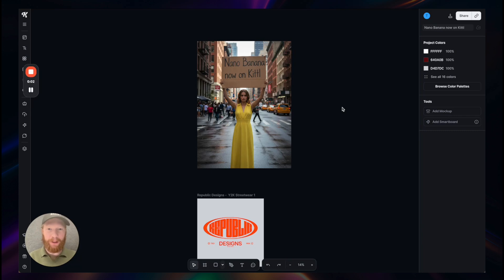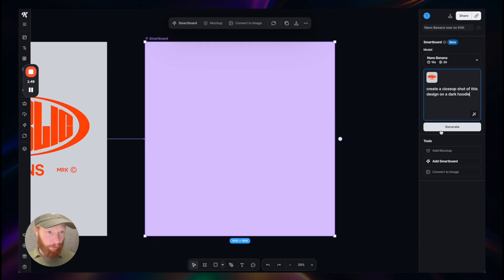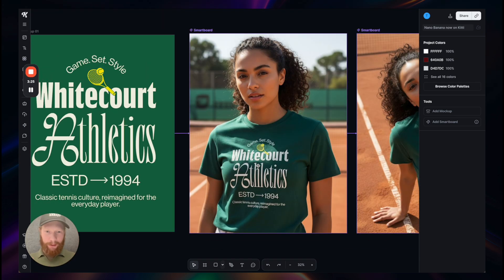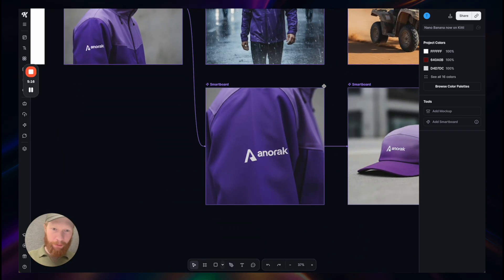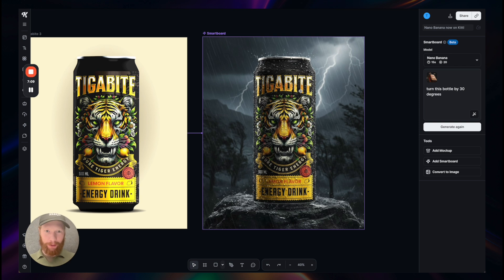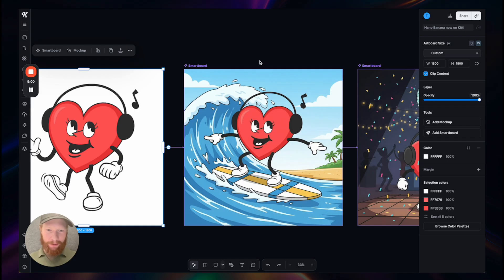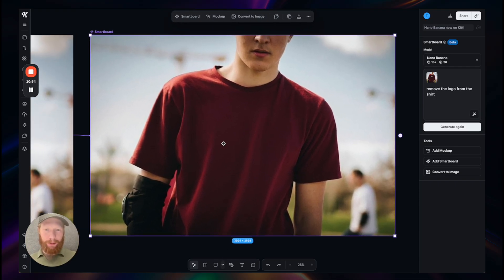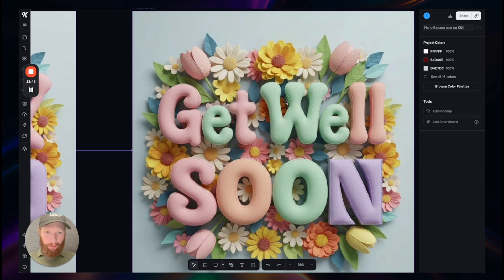Google's Nano Banana Is Now In Kittl Flows! Demo From Founder Tobias Saul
📣 Limited Offer! Generate Unlimited Designs with Nano Banana Right Now 🍌 No Tokens Used.
Offer lasts Monday Sep 29th through Fri Oct 3rd - 8pm PDT ⏱️
This offer is available for Kittl Pro and Expert Plans.

In this Demo, Tobias Saul is showing you how Nano Banana works in Kittl Flows with various use-cases providing incredible outcomes. Now you can edit images at will easily, adjust details, create variations of designs or assets and images, and even create high quality mockups that retain the details of your design. The possibilities are truly endless!

🕰️ Timestamps For This Video:
0:00 Nano Banana Is Now In Kittl
1:00 Creating High Quality Mockups
4:30 Creating Mockup Variations
6:45 Character and Image Consistency
8:00 Detailed Image Editing
10:00 Highly Detailed Text Effects
11:15 Creating Design Variations